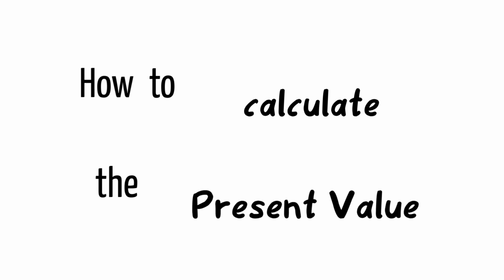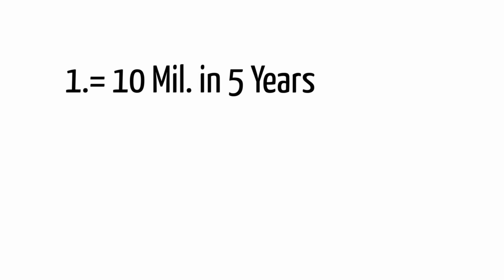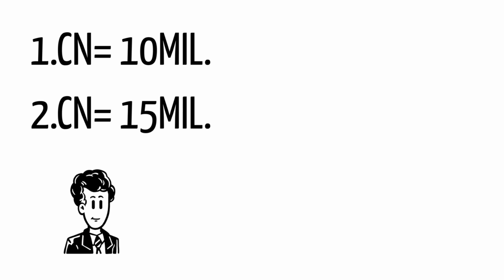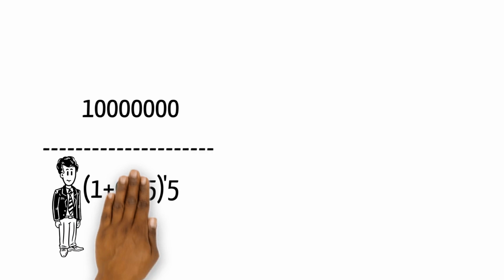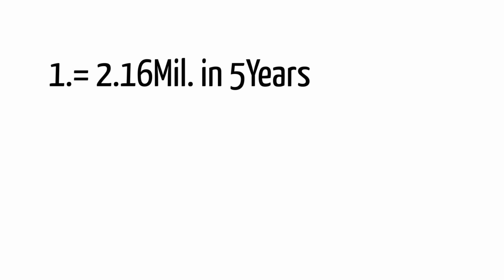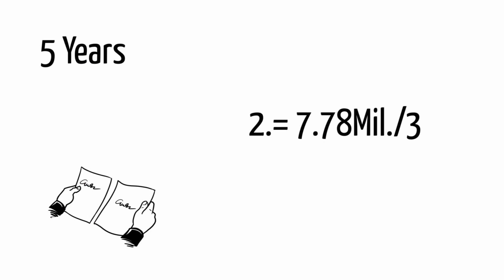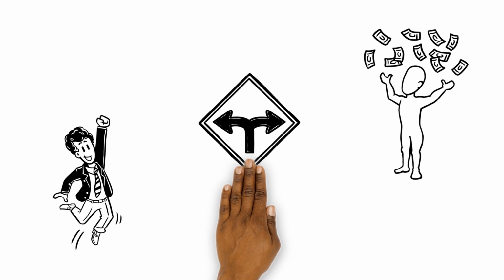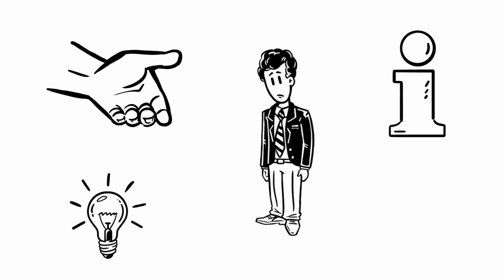How to calculate the Present Value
Meet Tom, he won the lottery a few weeks ago and being smart, Tom knows he should invest the
money he won. Meanwhile, he has two fixed investments on the table and is thinking about which
one he can afford and which one is better in the end. The first offers ten million dollars in five years
and the second fifteen million dollars in fifteen years. Both have an interest rate of five percent.
To help Tom make his decision, we need the present value, which tells us how much the investments
are worth today. For this, we require the final amount Cn, here ten and fifteen million, the interest
rate r of five percent, and the period n, five and fifteen years. In the formula it looks like this. Present
value equal, final amount over one plus interest rate to the power of time.Tom sets the values for
the first and the second investment. The first investment has a present value of seven point eight
four million dollars, and the second is seven point two two million dollars worth.
Now Tom knows the price for both investments, but which of the two is better. To do this, we
calculate the final capital of both minus their present value. With the first investment, we earn 2.16
million dollars in 5 years. With the second investment, Tom gets 7.78 million dollars, but in 15 years.
However, in order to compare the two investments, we need the same period. Therefore, we divide
the result of the second investment by three to see the performance of the investment in five years.
Investment two, makes two point five nine four million in five years and thus brings in four hundred
and thirty-four thousand more in five years than the first investment.
Tom is happy and invests the seven point two two million. But now he still has a lot of money, and he
again has two investments to choose from. The first offers a final capital of twenty million dollars in
ten years and the second offers thirty million dollars in fifteen years, both at an interest rate of
twelve percent.
Use the formula we presented to help Tom this time as well. Solutions in the Video description.